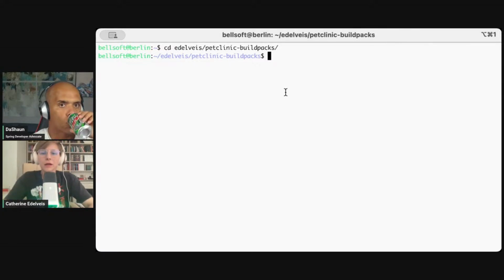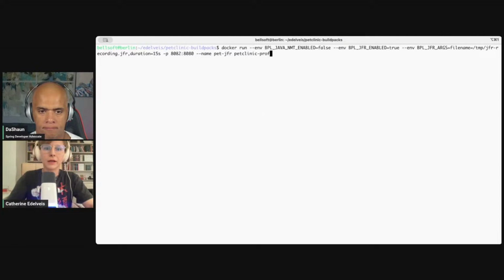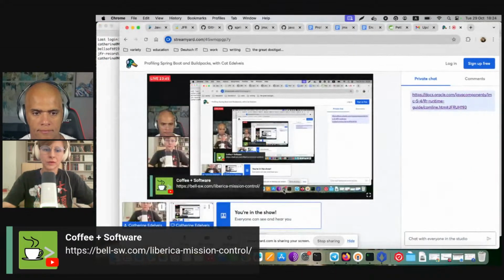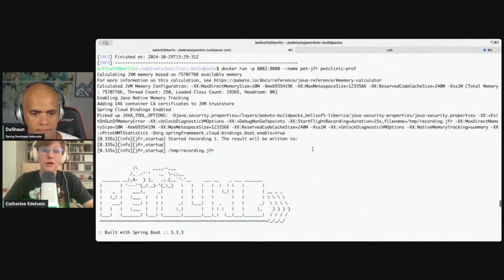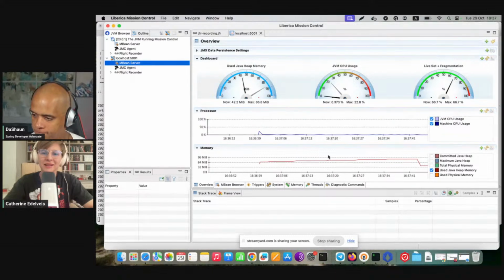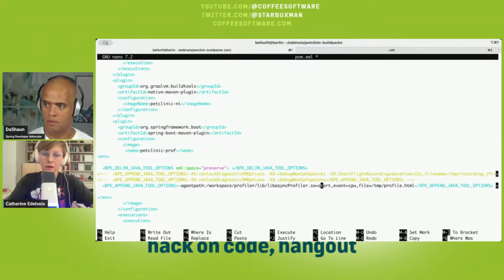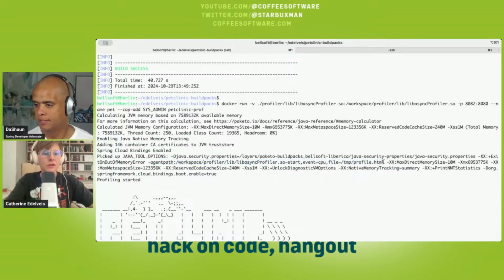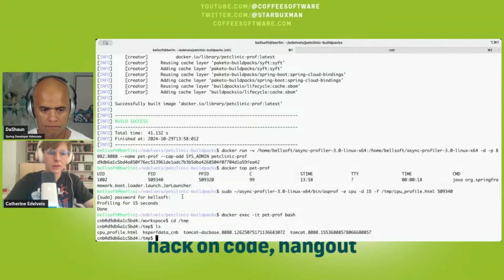Profiling Spring Boot and Buildpacks, with Cat Edelveis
Now that we have and handful of optimizations to choose from, for both the JVM and the buildpacks, lets dive deeper.  In this session, we will cover the Java Flight Recorder and the Async Profiler.